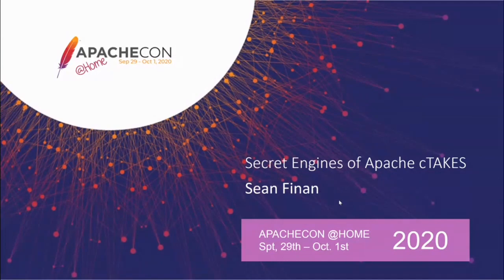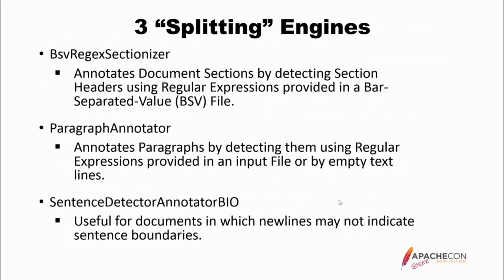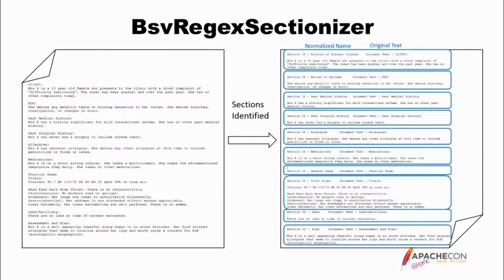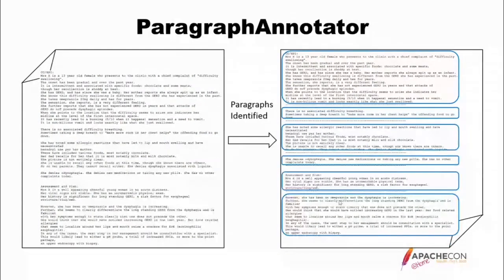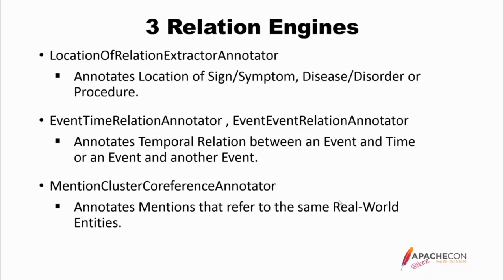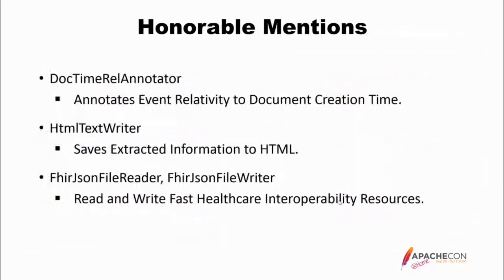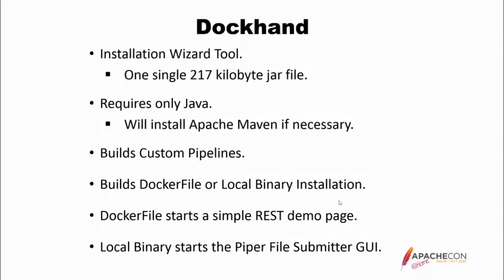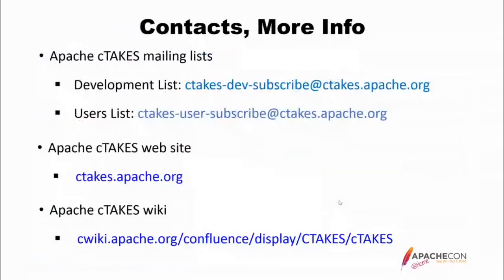Secret Engines of Apache cTAKES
Sean Finan

The Apache clinical Text Analysis and Knowledge Extraction System (cTAKES) default pipeline is a standard in the natural language processing clinical research community. What is past that standard? While the default clinical pipeline uses almost 20 analysis engines, there are dozens more in various cTAKES modules. We present and discuss the top 5 annotation engines you never knew you had.

Sean Finan is a software developer in the Natural Language Processing lab at Boston Children's Hospital. He has worked with Apache cTAKES for the past 8 years, contributing code and supporting the community.